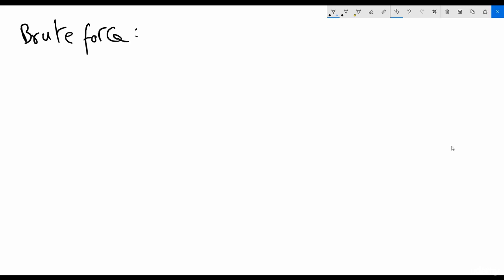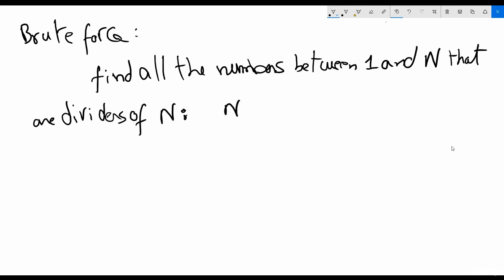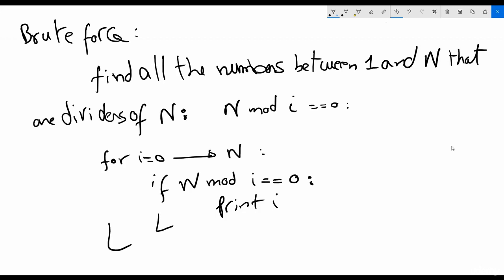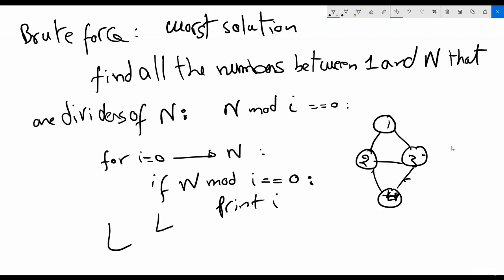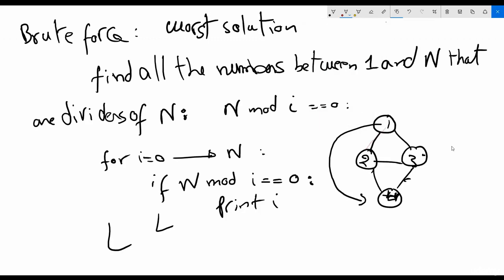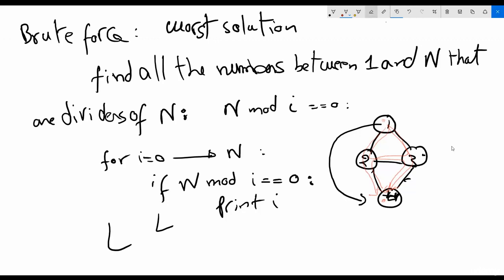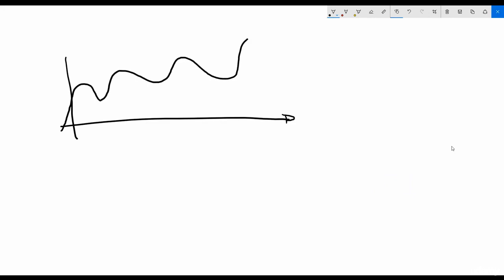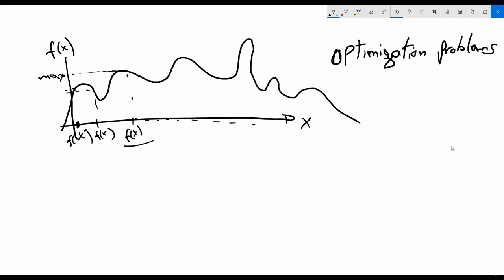067 Bruteforce approach